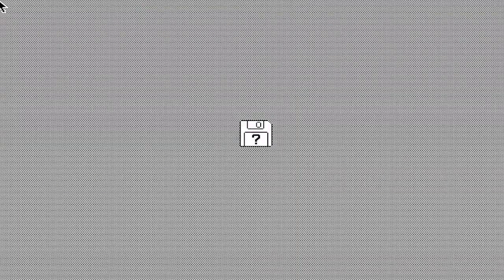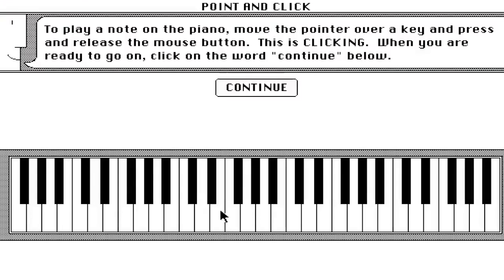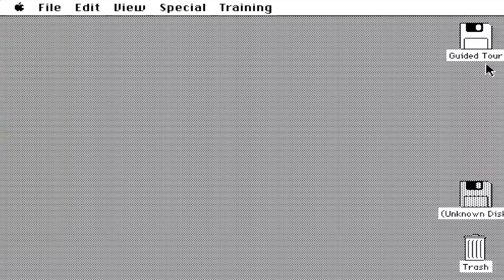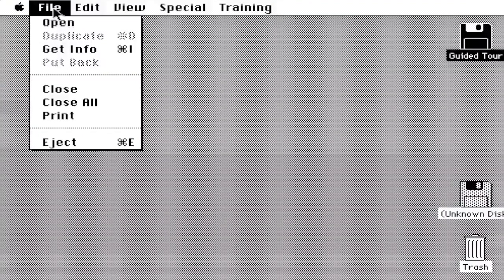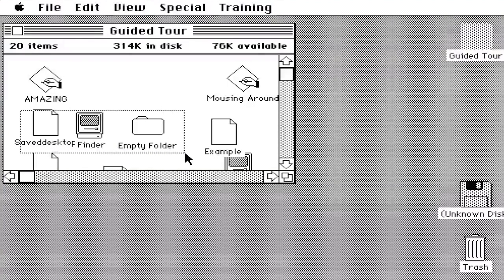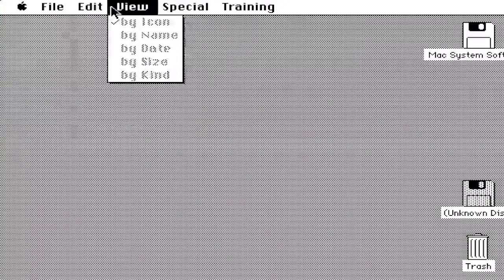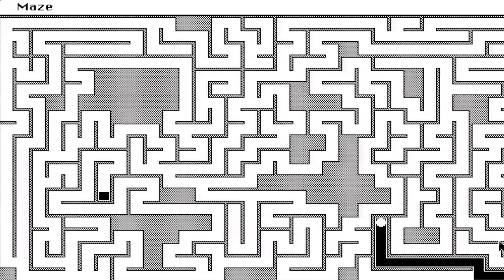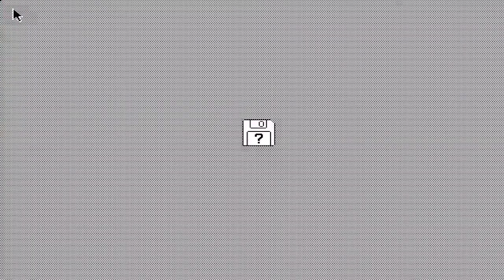Emulating Mac System 0.85 (Guided Tour of Macintosh)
This is the final addition to the older prototype versions of the Macintosh OS! System 0.85 was the system used for the Guided Tour of Macintosh.